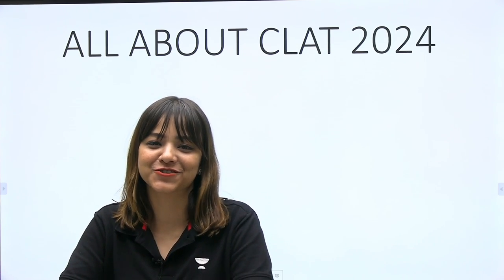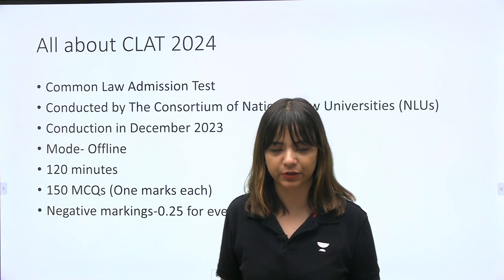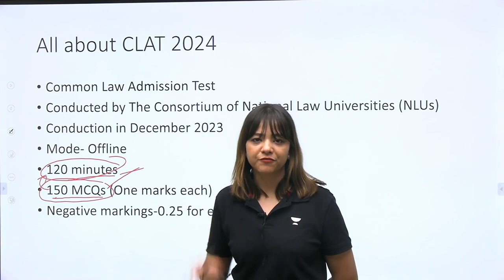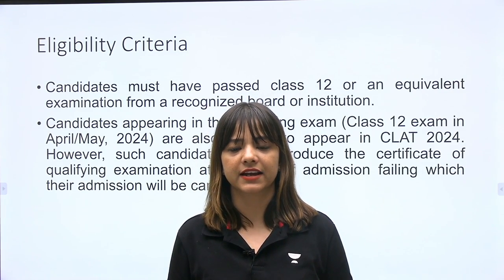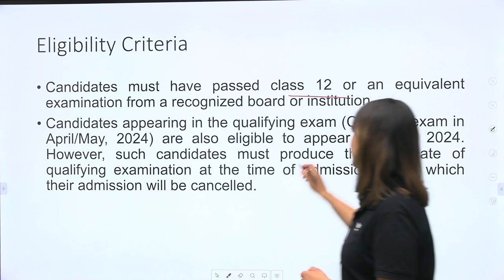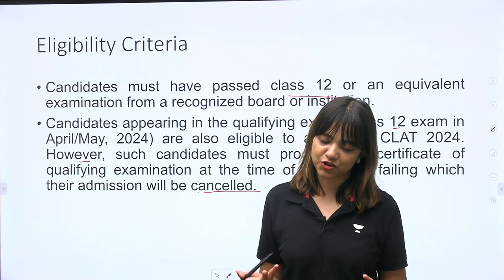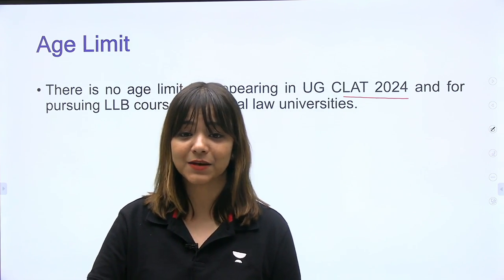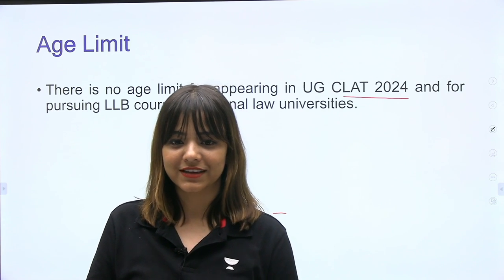😱All About CLAT 2024 Exam | CLAT Exam Eligibility, Exam Pattern, Syllabus |CLAT 2024 Complete Detail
All About CLAT 2024 Exam | CLAT Exam Eligibility, Exam Pattern, Syllabus | CLAT 2024 Complete Detail | The common Law Admission Test (CLAT) is a national-level entrance exam conducted for admission to National Law Universities in India. There are 22 national law universities that are participating institutes of CLAT.

clat
clat 2024
clat exam preparation
clat exam
clat exam preparation 2024
clat exam details in hindi
all about clat 2024
all about clat exam
clat 2024 complete information
clat 2024 exam pattern
clat 2024 syllabus
how to prepare for clat 2024
clat 2024 pattern
clat 2024 preparation strategy
clat 2024 preparation
clat 2024 strategy
clat exam strategy
clat paper 2024
how can i prepare for clat
what is clat
clat registration 2023
clat paper pattern 2024
unacademy
unacademy clat
unacademy law
unacademy LIVE

Call Vaishnavi Pandey's team on 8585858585 and take your CLAT Preparations to the next level.

Offer Valid till - 14th April